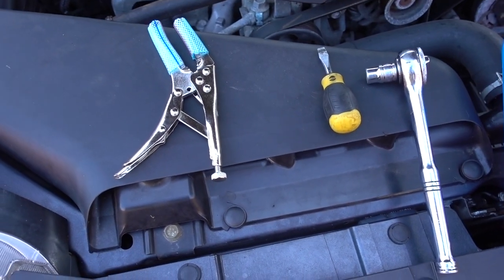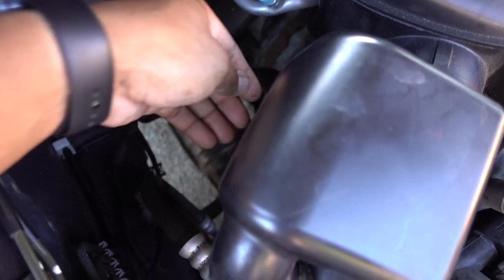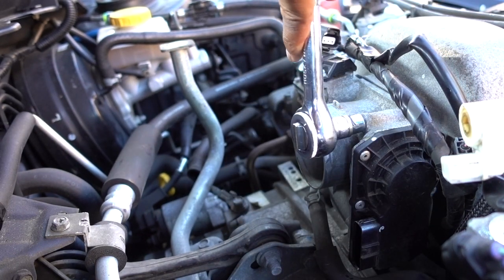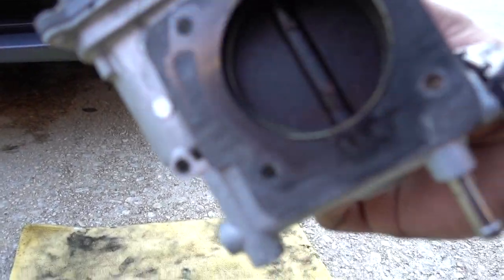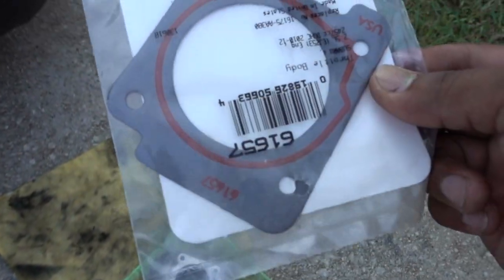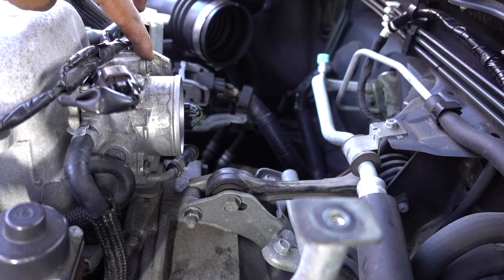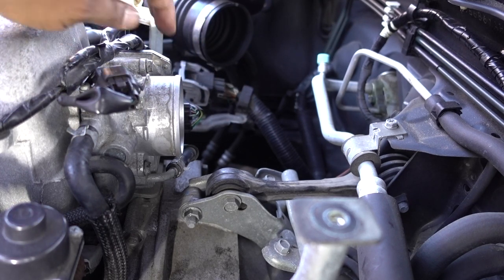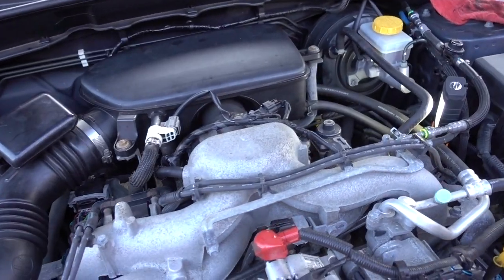How to Clean Your Thottle Body (Subaru Impreza)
This is really easy to do and is a good way to check your hoses and connectors and to keep clean your Throttle Body.
Let me know if you have questions on this process.

FOLLOW ME